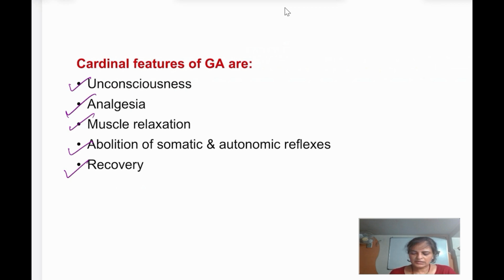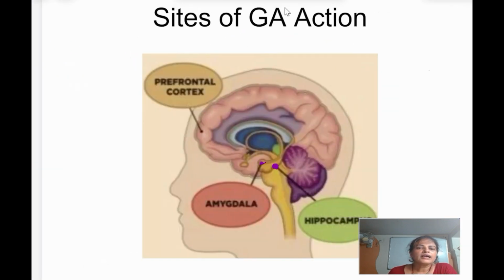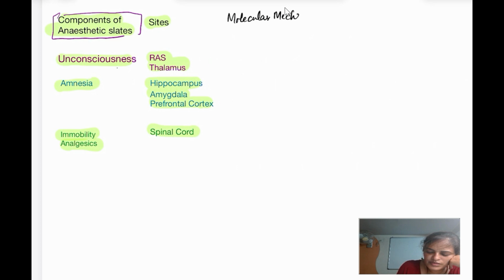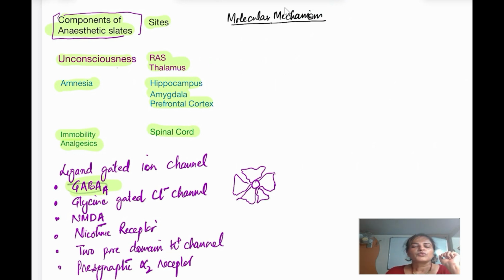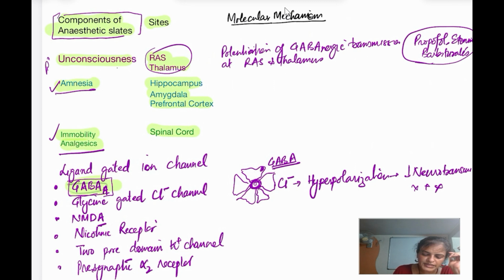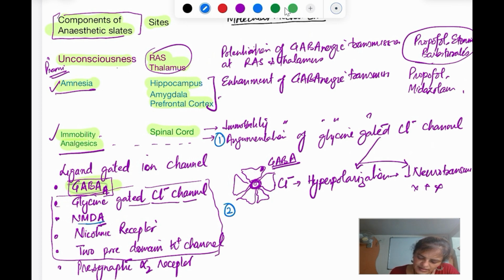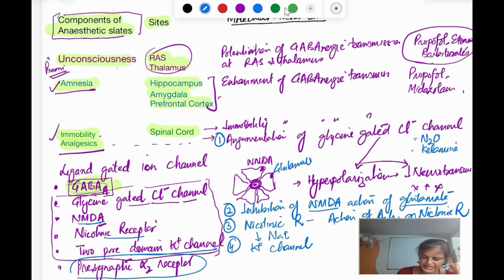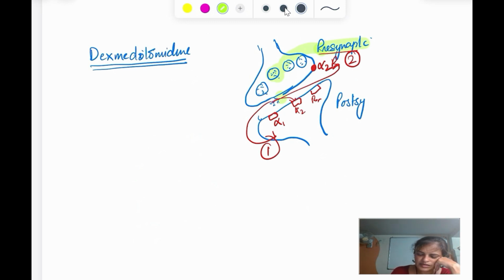General Anaesthetics| Mechanism of Action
This video explains in detail how GA works?